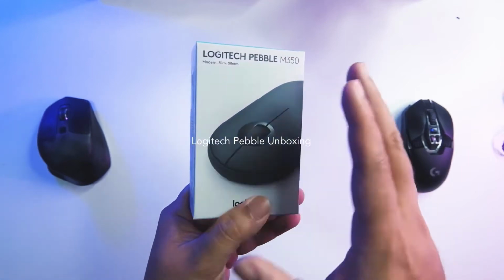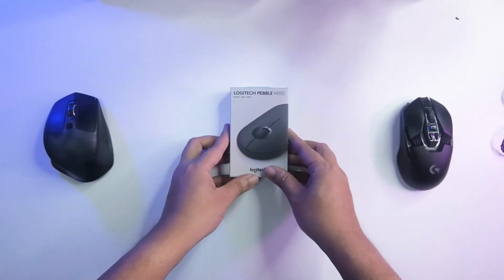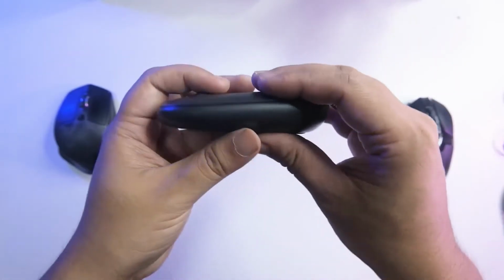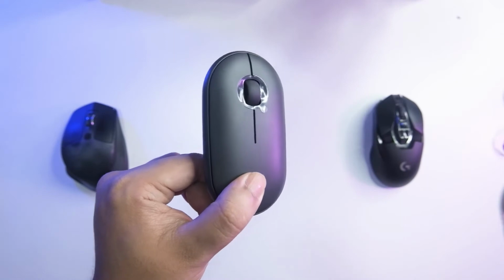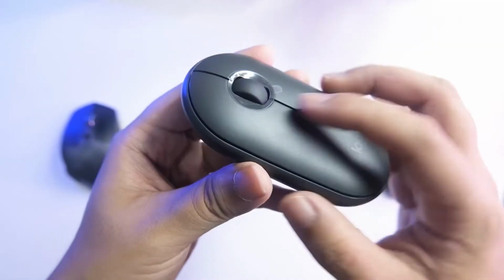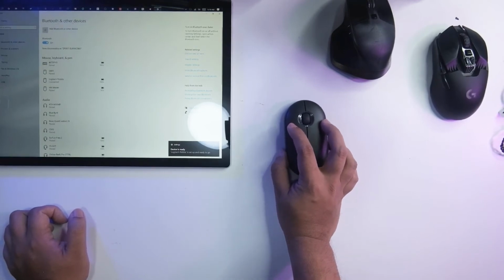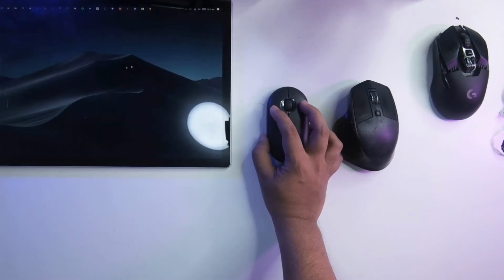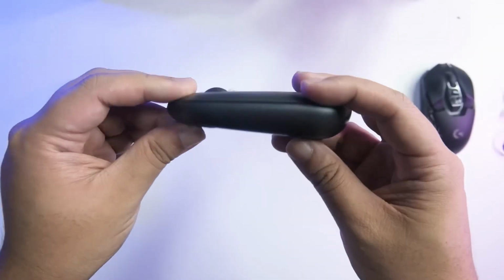Best Budget Portable Mouse? - Logitech Pebble Unboxing